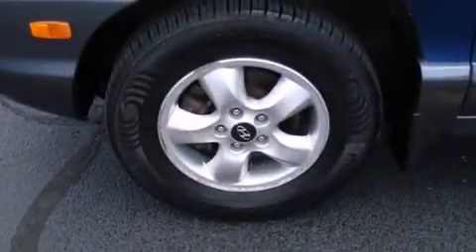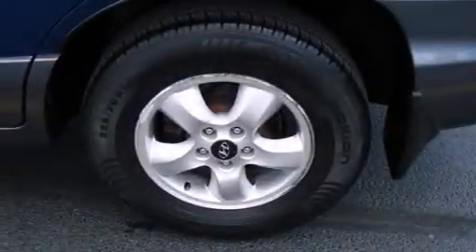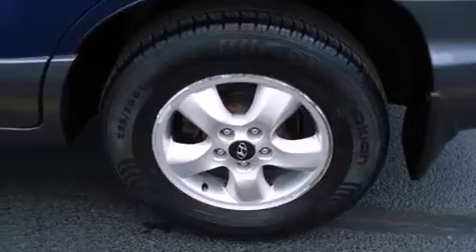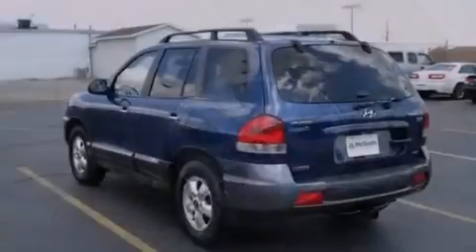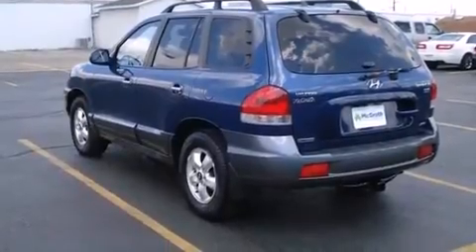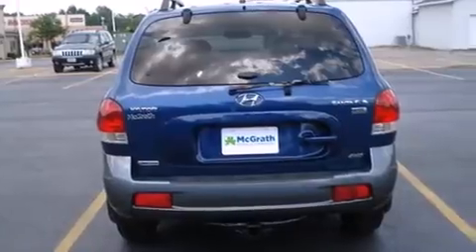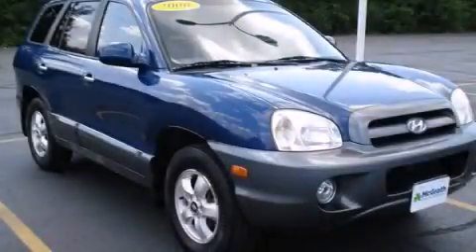2006 Hyundai Santa Fe Cedar Rapids | Iowa City IA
We have been honored to serve the Cedar Rapids/Iowa City Area IA area , we promise that your experience at our dealership will exceed your expectations ! Year : 2006 Make : Hyundai Model : Santa Fe Engine : 3.5L V6 Trans .